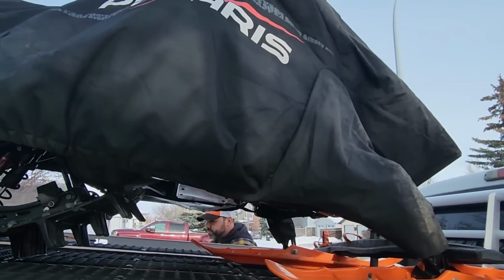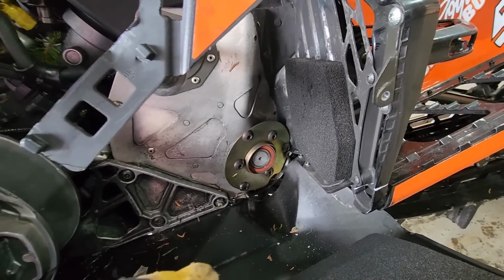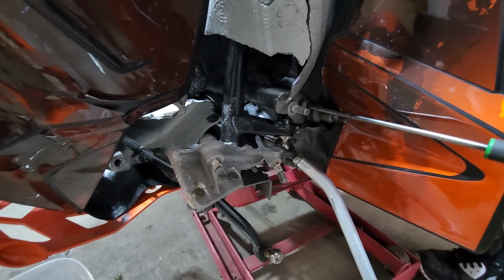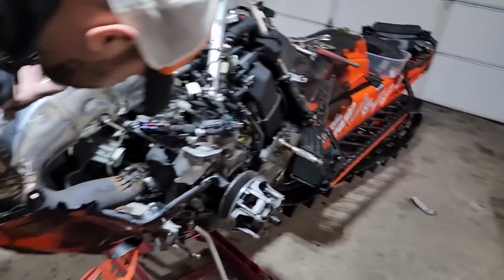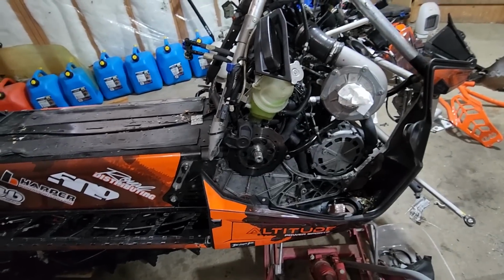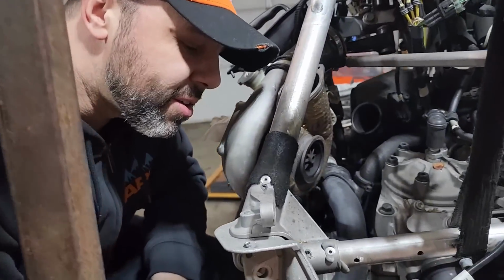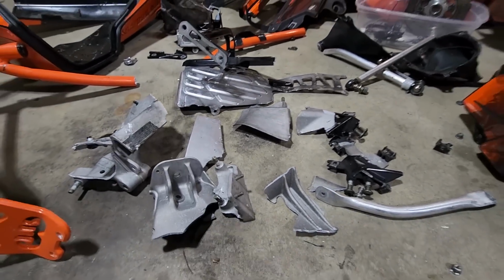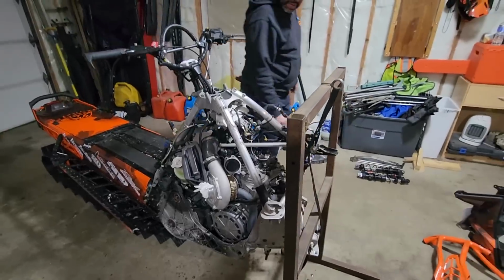This $$30,000 Snowmobile is COMPLETELY DESTROYED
This is the aftermath from the New Polaris Boost 850 turbo sled that was written off from Muskoka Freerider This snowmobile is totally wrecked. We are working with APS ) to find out what can be done to put a repair into this awesome snowmachine.

Want to send something this way?
Get a shout-out maybe?
Send mail to:
Syxxes
Box 2108
Didsbury, Alberta T0M 0W0
Canada